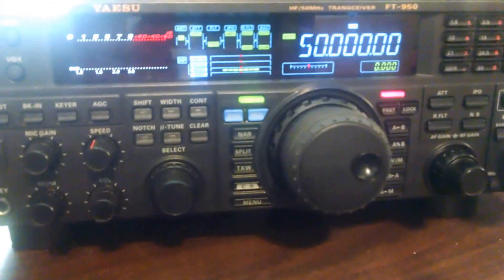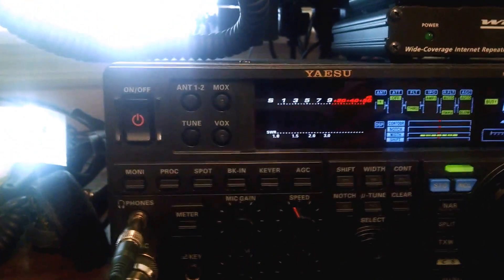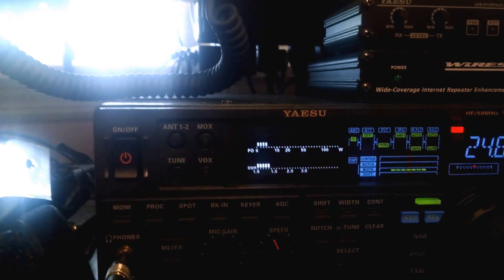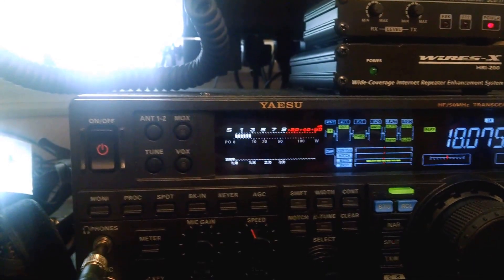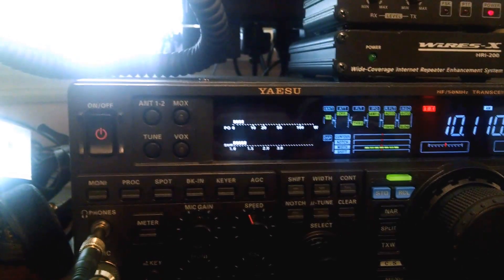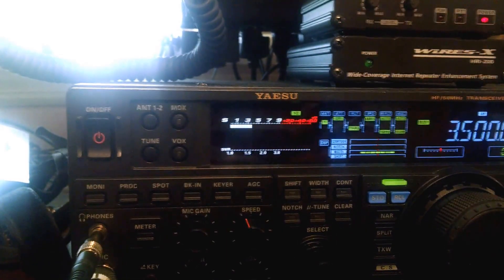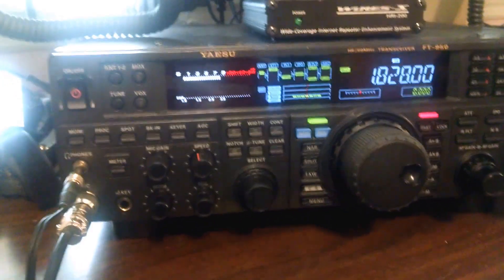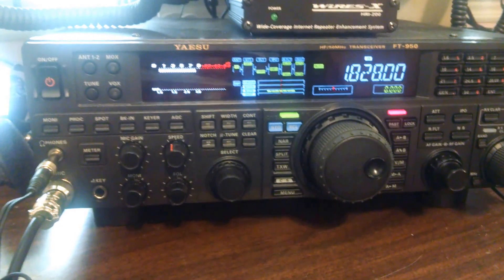Yaesu YA-30 SWR review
A demonstration of my new Yaesu YA-30 folded dipole and the broad range that it covers on HF.